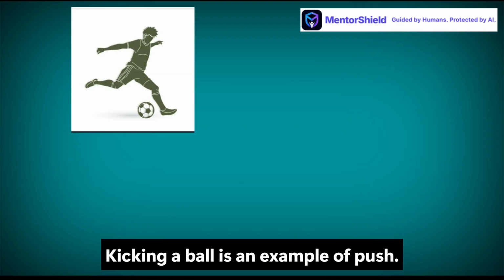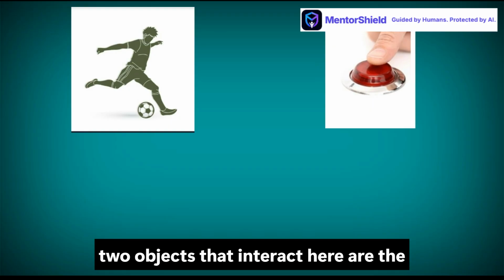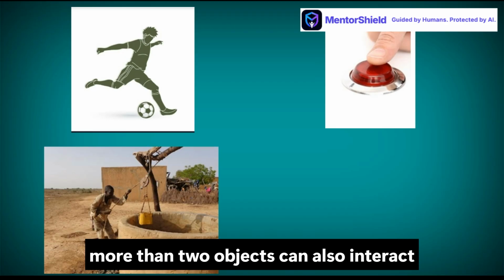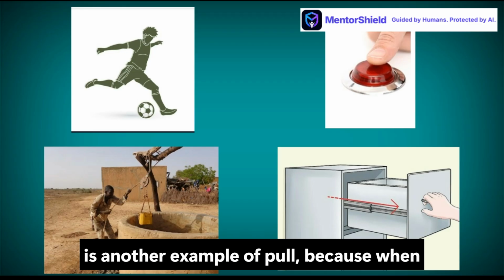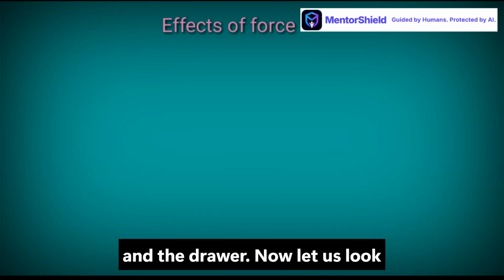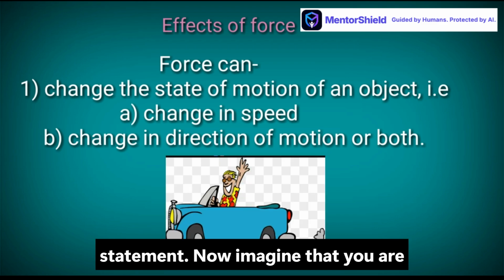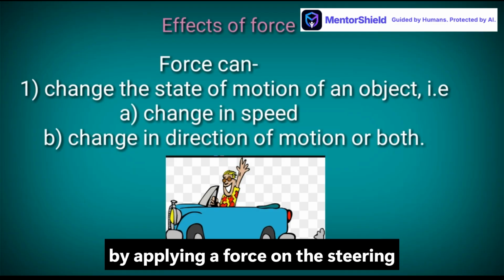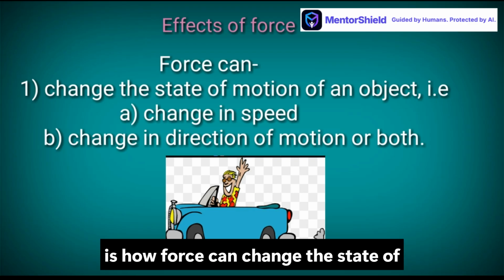What is Force? | Effects of Force Explained Simply | Class 6–8 Science | MentorShield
Understanding science becomes easier when concepts are explained with clarity, real-life examples, and expert guidance.

In this lesson, you'll learn:
✅ Effects of force on objects
✅ Everyday examples of force in action
✅ Why force is an important concept in science

Whether you're preparing for school exams or strengthening your fundamentals, this video is designed to make learning simple, engaging, and easy to remember.

### Learn Beyond YouTube with MentorShield

At **MentorShield**, we believe every student learns differently. That's why we offer **personalized one-on-one tutoring** tailored to each learner's pace, goals, and curriculum.

Our students benefit from:
🎓 Expert tutors for CBSE, ICSE, Cambridge, and IB
🤖 Shield AI – Your AI-powered learning companion for instant doubt resolution and lesson reinforcement
📈 Personalized study plans and progress tracking
📝 Regular assessments and feedback
🌟 A learning experience focused on understanding—not just memorization

Ready to accelerate your learning?

👍 If you found this video helpful:
• Share it with classmates and friends
• Turn on notifications for more educational content

**Guided by Humans. Protected by AI.**